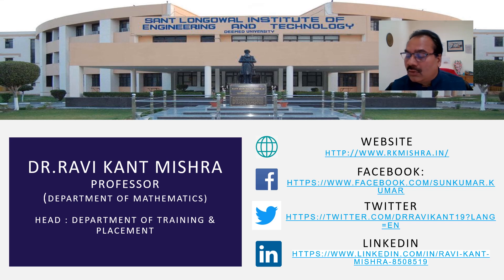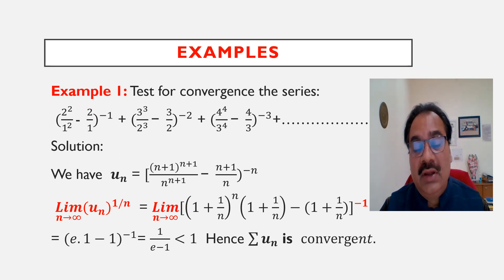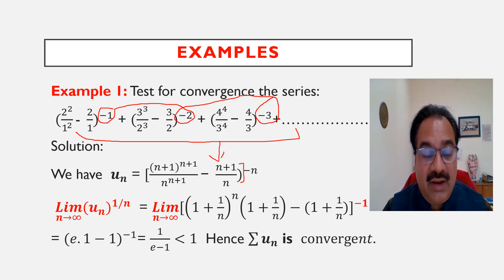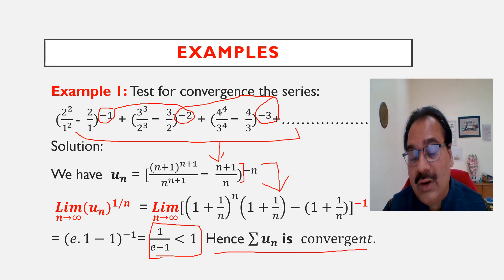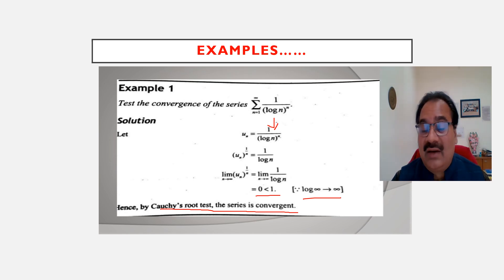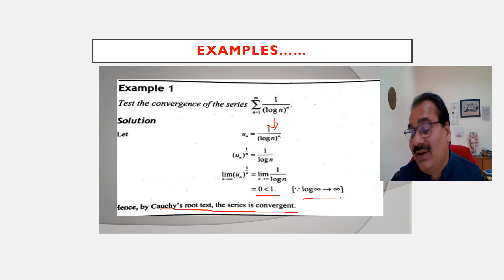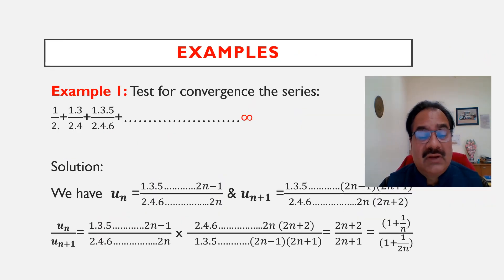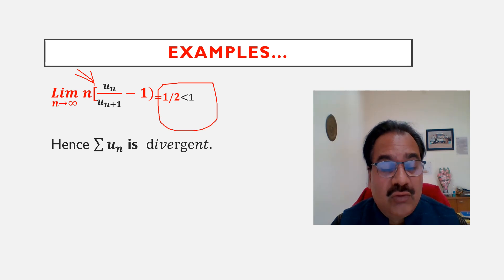CAUCHY'S ROOT TEST & RAABE'S TEST: Prof.(Dr.) Ravi Kant Mishra